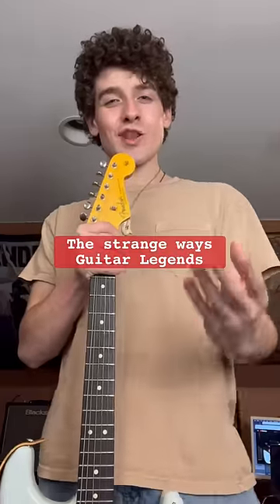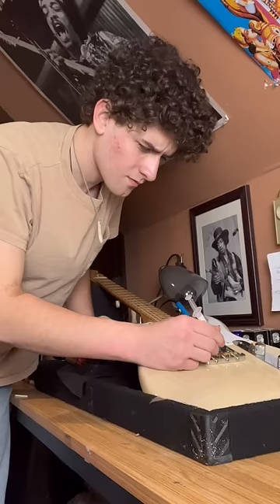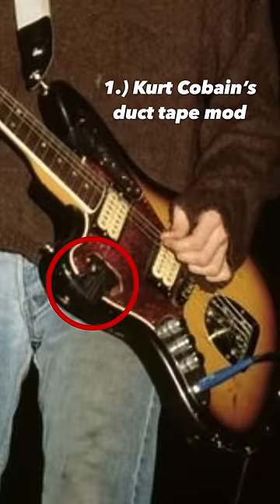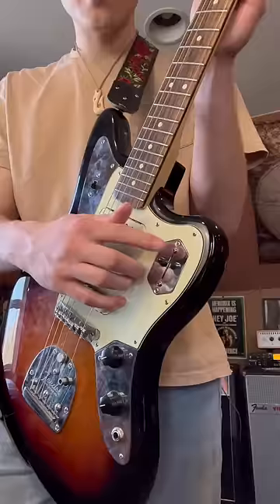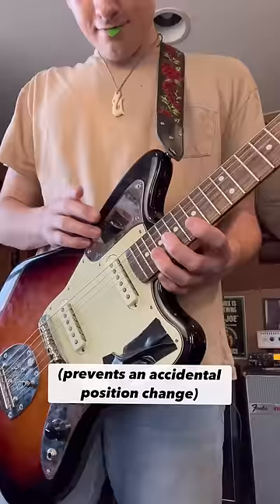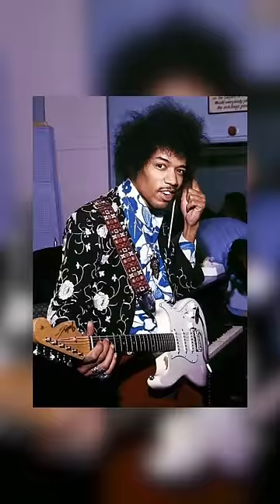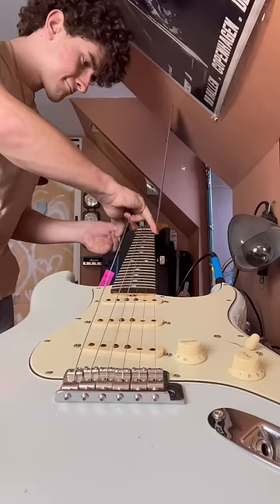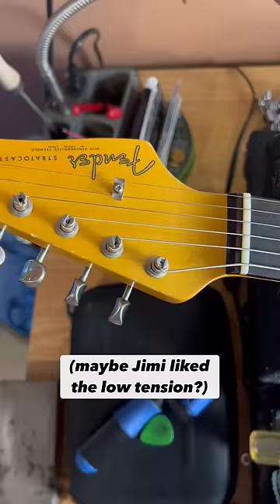How Different Guitar Legends Modified Their Guitars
yessir. dissecting the perculiar ways guitar legends modded their guitars. dig it.